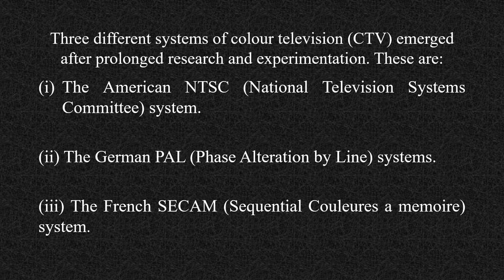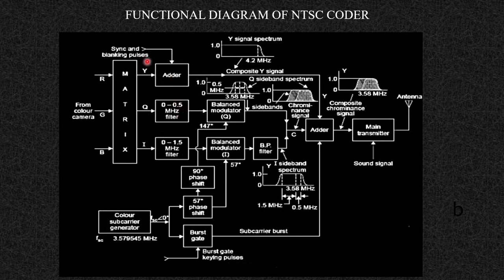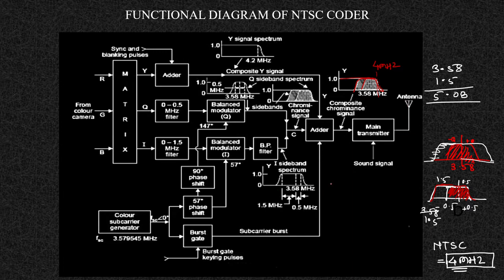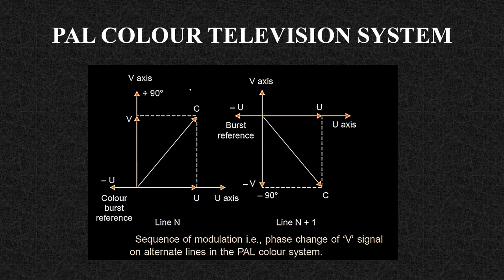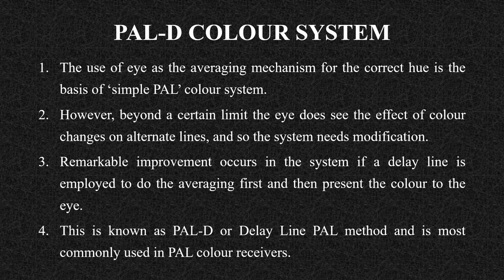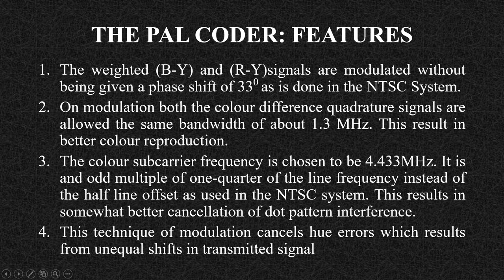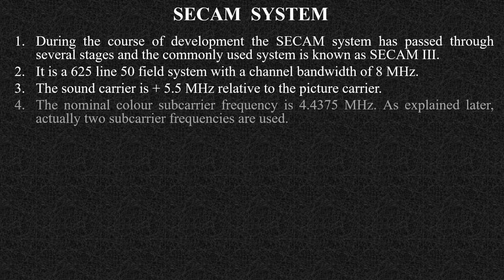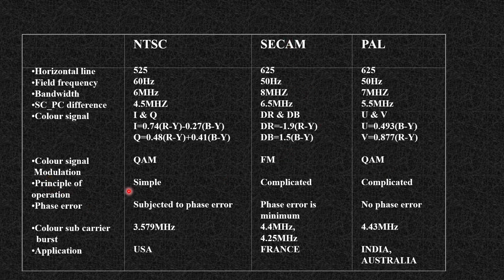ANALOG COLOUR TELVISION SYSTEMS (NTSC, PAL AND SECAM)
This video lecture deals with the three analog color television systems as below
1. NTSC
2. PAL
3. SECAM